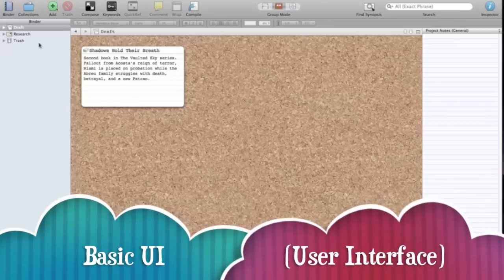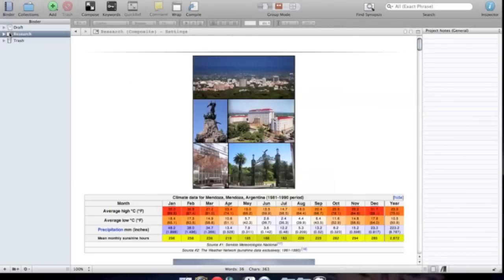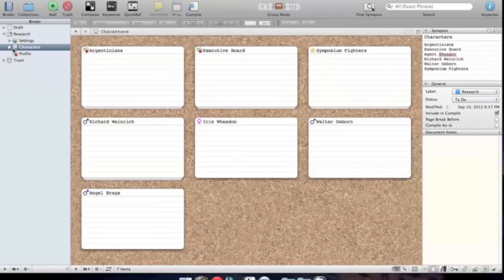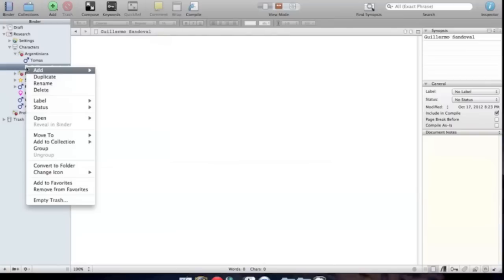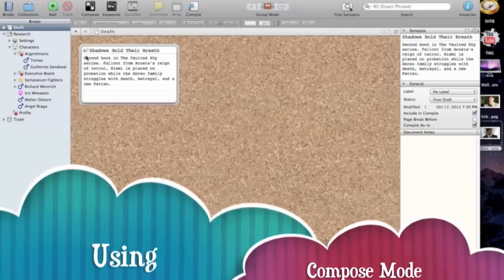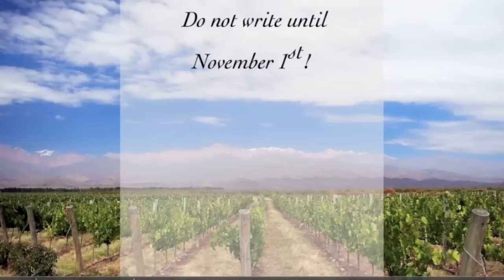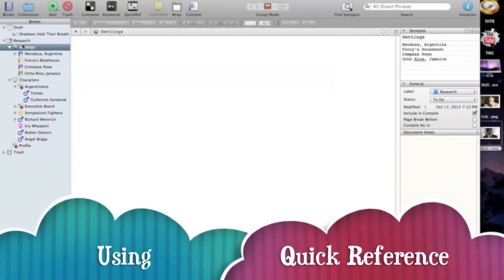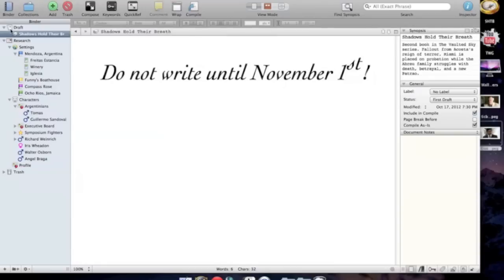Scrivener NaNoWriMo Tutorial!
Hope it helps people who are not sure how to use Scrivener for Nanowrimo...